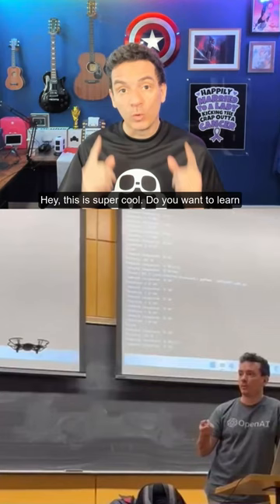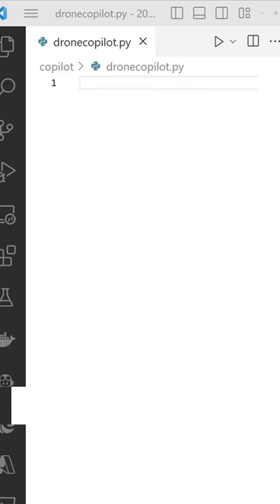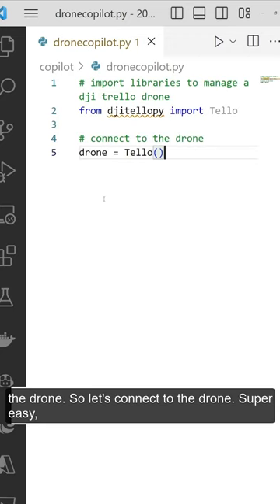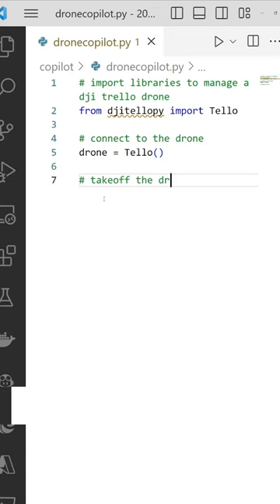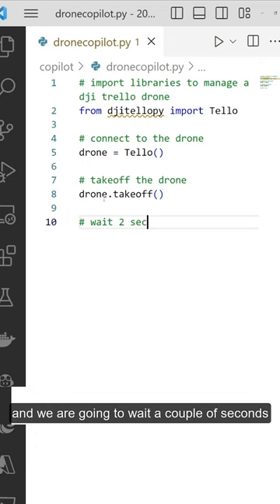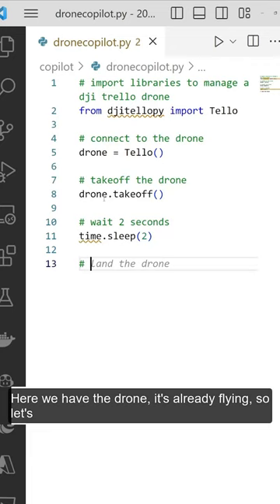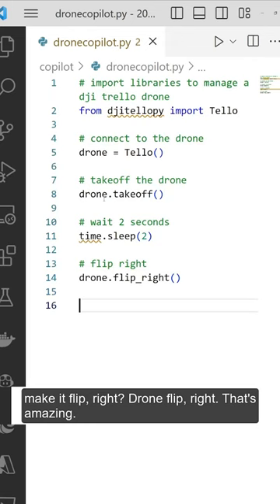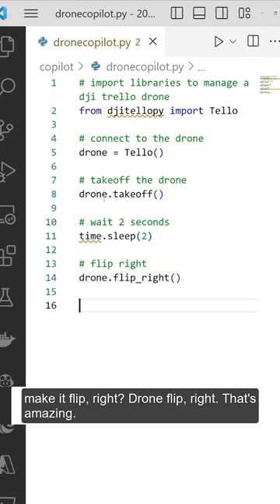Write code to control a drone with Copilot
[eventID:19278]